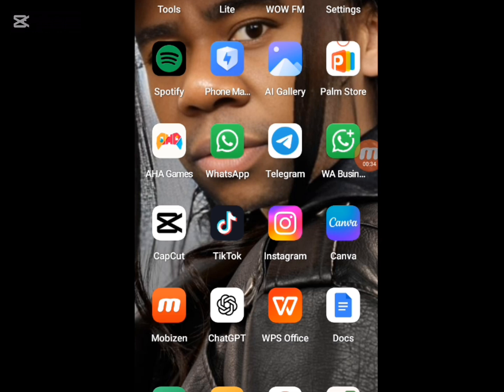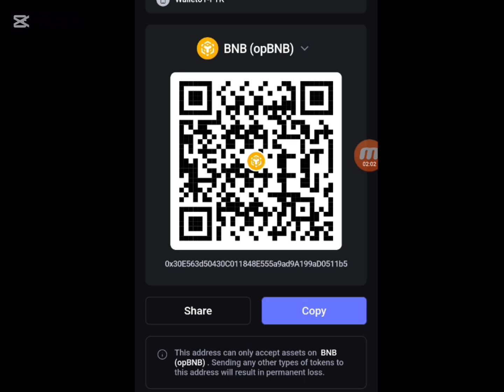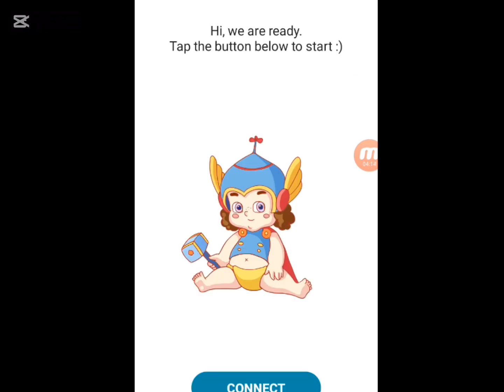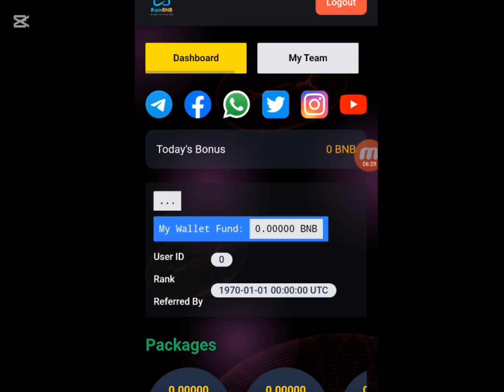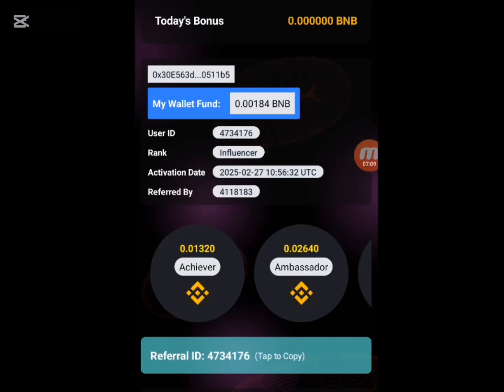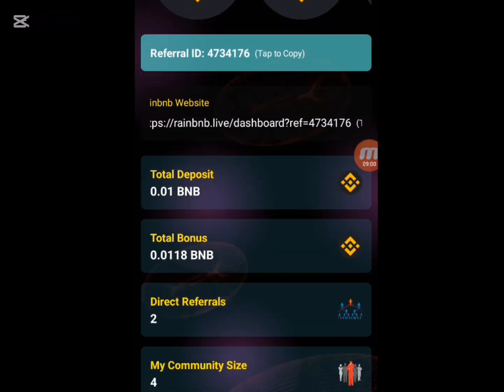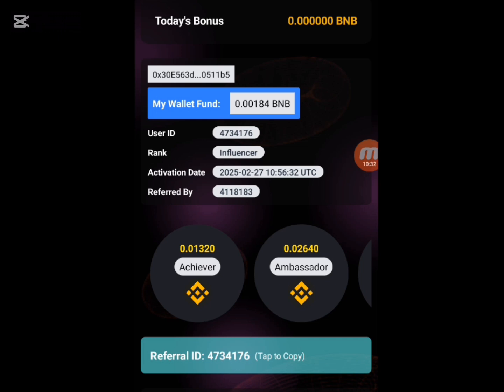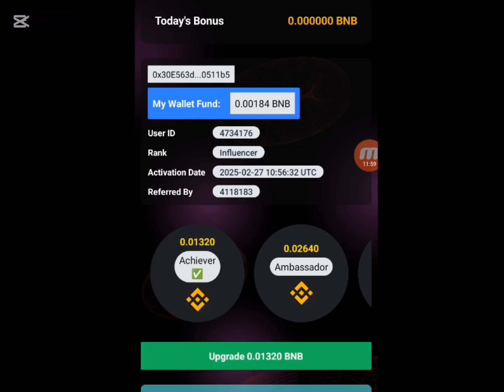BNB Crowdfunding on Safepal: How to Get Started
🚀 Ready to tap into the world of BNB crowdfunding? In this step-by-step tutorial, we’ll walk you through how to get started with BNB crowdfunding directly on the SafePal wallet.

🔐 Why SafePal?
SafePal is a secure crypto wallet supported by Binance, designed for storing, managing, and growing your crypto portfolio safely—including participating in Web3 and DeFi opportunities like crowdfunding.

📲 Start your journey into BNB crowdfunding today!

Steps:
1. Fund your Safepal account with at least $4 worth of BNB (Opbnb chain)
2. Install Thunder VPN and get it connected
3. Follow this link to register

✅ Like this video? 👍 Don’t forget to LIKE